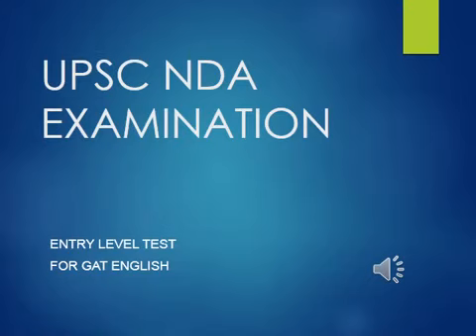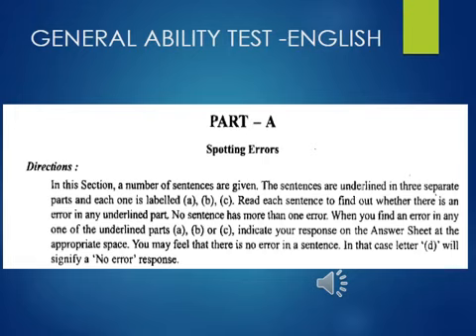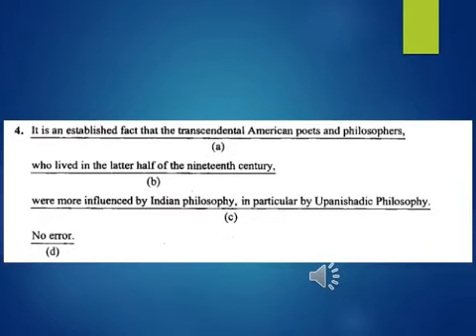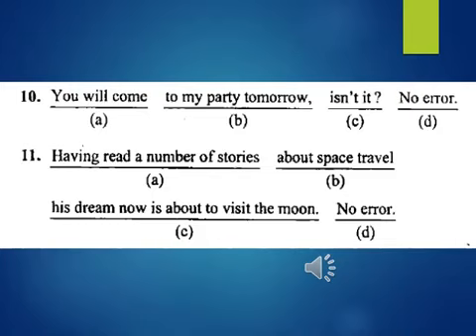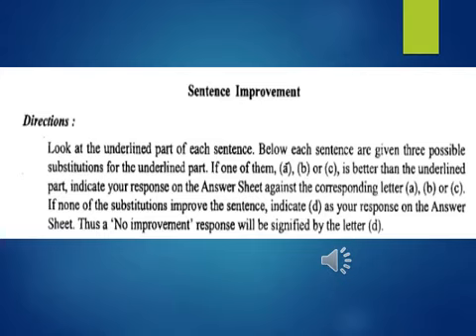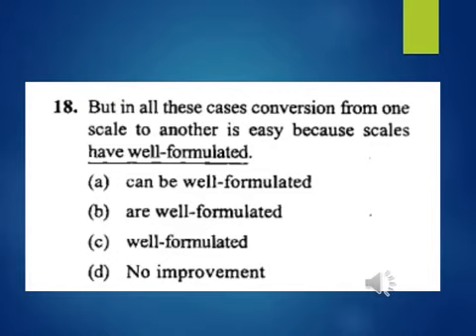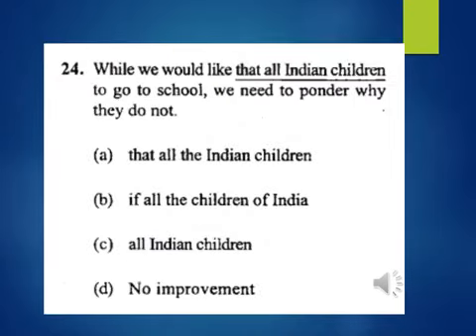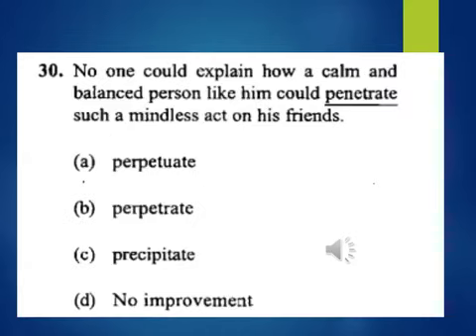NDA GAT English Oct 5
UPSC English 2